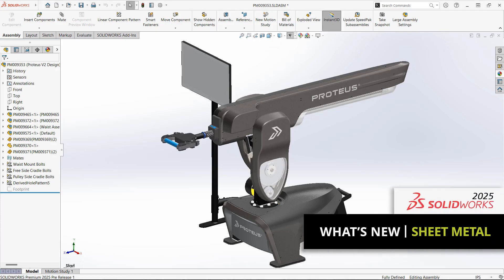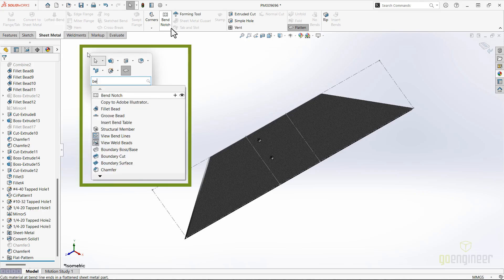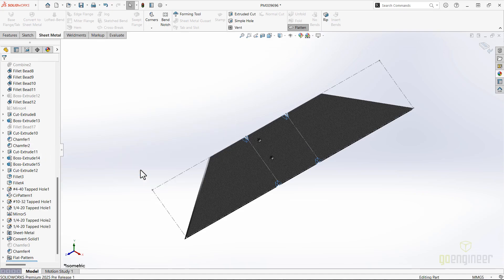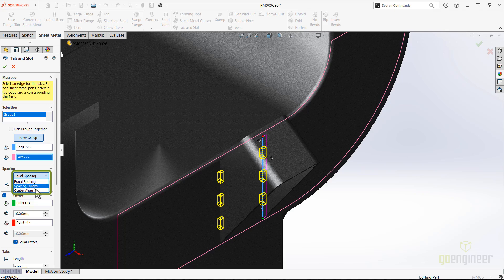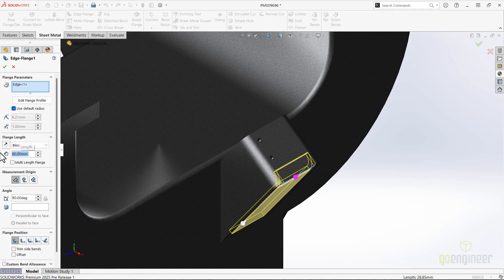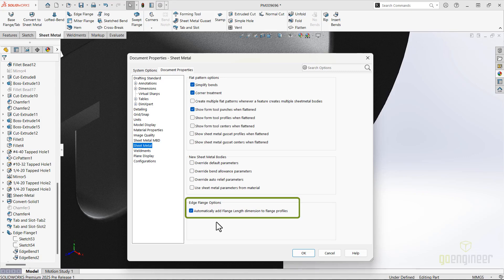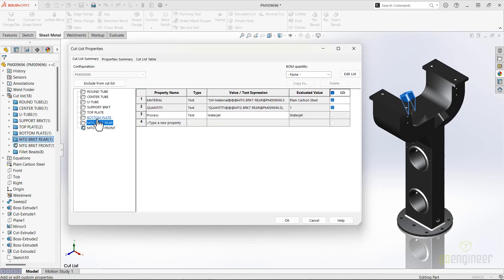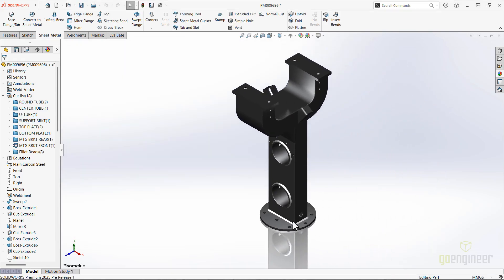Bend Notch, Tab & Slot, and More - What's New SOLIDWORKS Sheet Metal 2025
Key improvements to Sheet Metal in SOLIDWORKS 2025 include the ability to easily align bend lines with bend notches, a new 'Collect all bends' feature for various shape options, and options for tab and slot workflows that enhance assembly efficiency.

Users can now adjust flange lengths independently and benefit from automatic dimensions that fully define edge flange profiles. Additionally, the update streamlines the editing process for multi-body parts with new cut list properties and bulk copying capabilities.

Overall, SOLIDWORKS continues to focus on improving user performance and reducing unnecessary rebuild times.